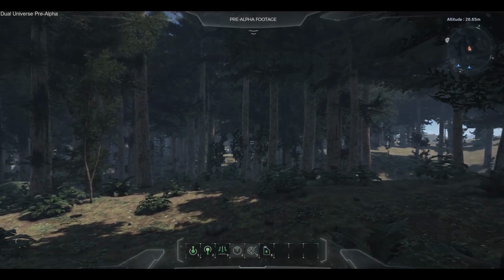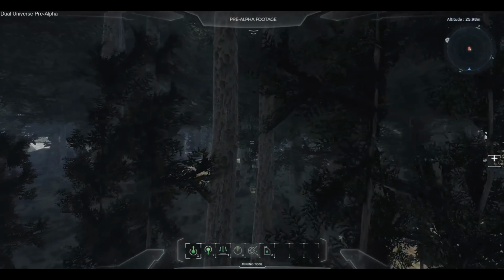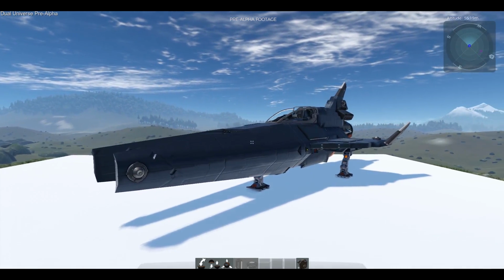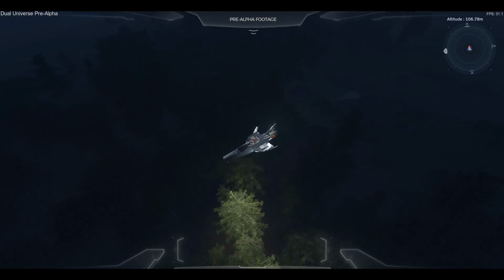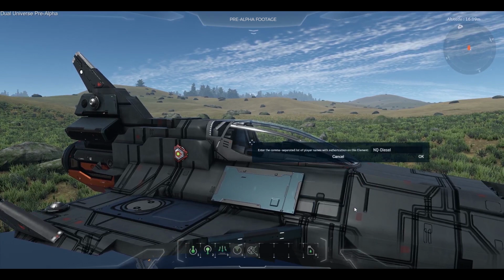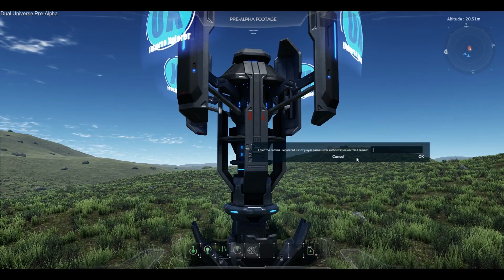Dual Universe DevDiary Updates - August 2017 | Pre-Alpha Video @Gamescom 2017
Dual Universe is a continuous Single-Shard sandbox civilization building MMORPG taking place in a multi-planets Sci-Fi world with player-driven in-game economy, politics, trade and warfare. Players can freely modify the world by creating structures, space ships or orbital stations, giving birth to empires and civilizations.

This video series provides monthly updates on the development progress of Dual Universe.

Here is a quick summary of the exciting things in this video:

0:00 - Introduction
0:26 - Why "Pre-Alpha" Explanation
1:03 - Pre-Alpha Day One Content
2:40 - General UI Revamp Work for Pre-Alpha
3:06 - General Game Menu Presentation
3:50 - Inventory System Glimpse
4:00 - Cockpit Widgets Redesign (WIP)
4:16 - Dynamic Construct Building Helpers UI Redesign
4:36 - Ship Building Experience and Visual Feedback Improvements
5:33 - New Construct Elements (Lights, Landing Gears, New Material Textures)
6:22 - Simplified Right Management System (Before Full RDMS Implementation - WIP)
7:23 - New Lua Scripting Feature Example (Drone)
7:43 - Funny Looking Yet Functional Construct Example
7:52 - New Concept Art & 3D Elements
8:27 - Conclusion

Following our successful Kickstarter campaign and popular demand, we developed a new crowdfunding website that allows more players to participate.